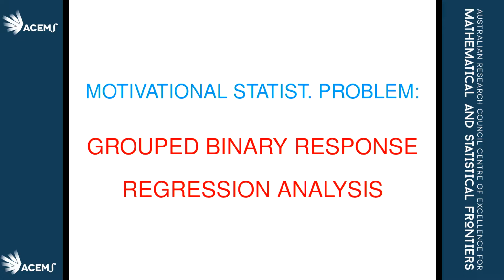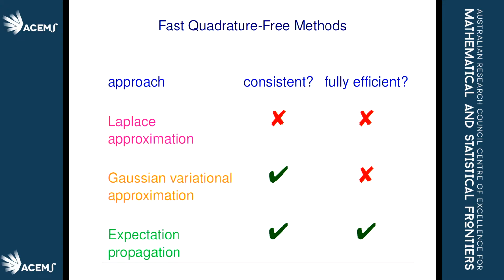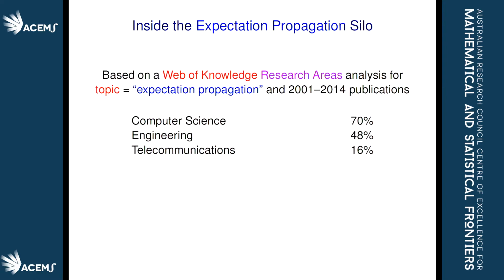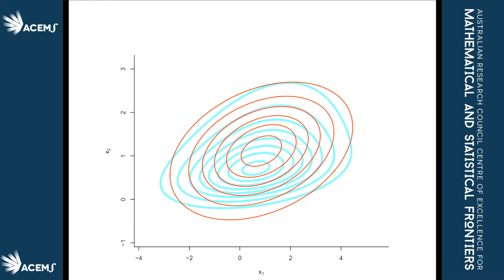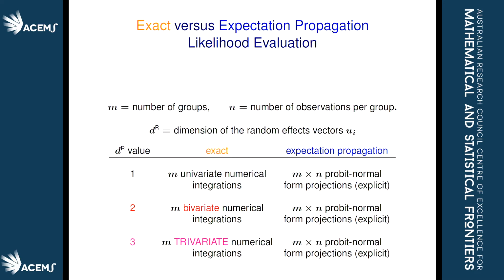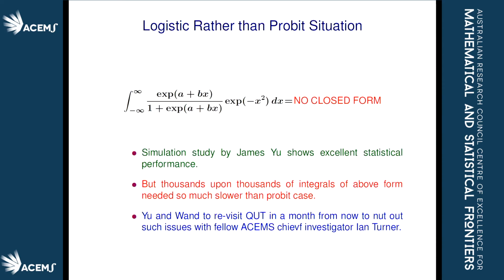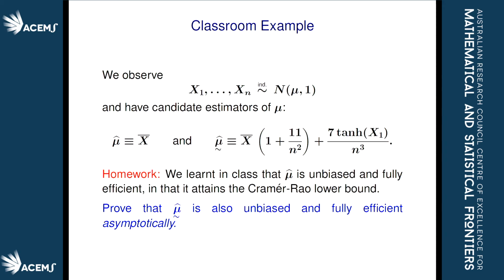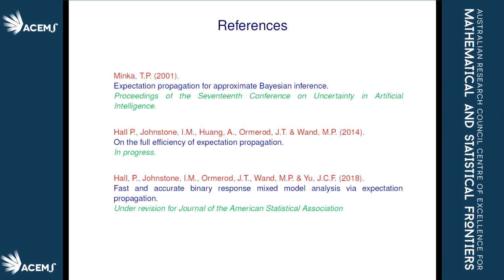Prof Matt Wand: Frequentist Expectation Propogation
Speaker: Distinguished Professor Matt Wand, ACEMS, UTS